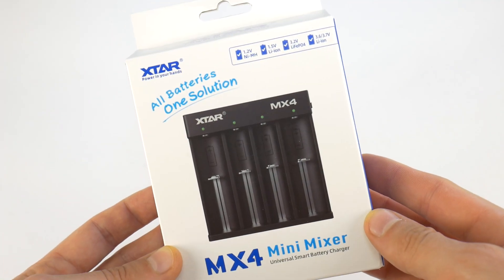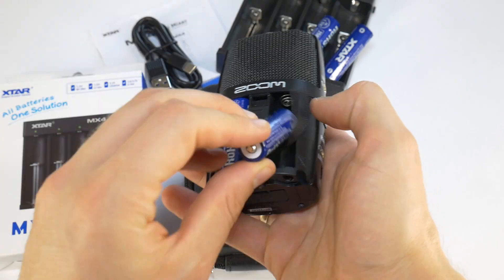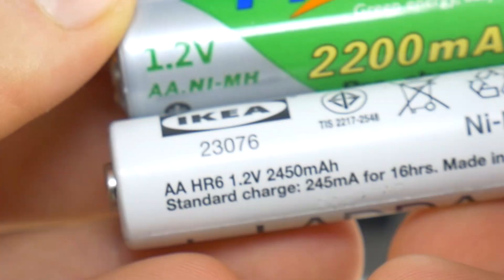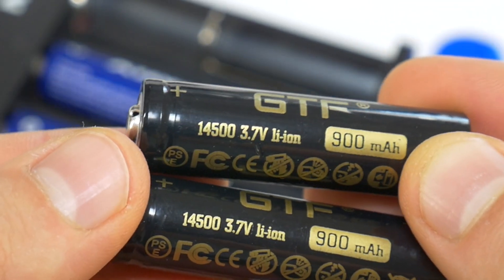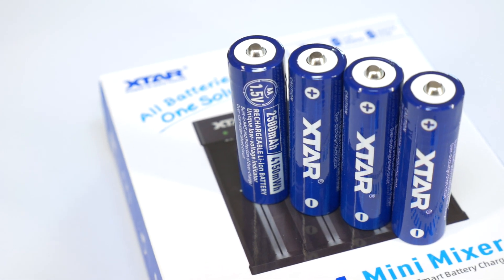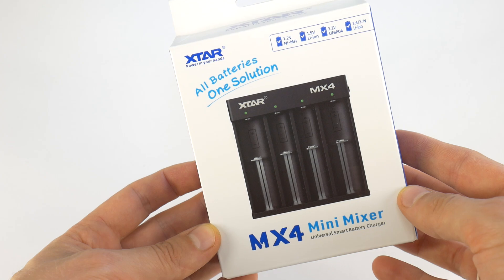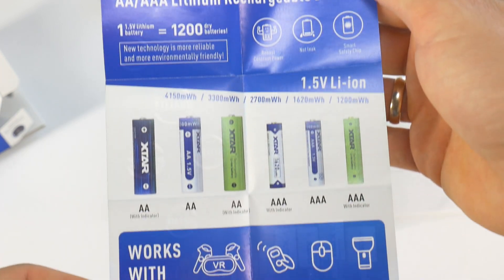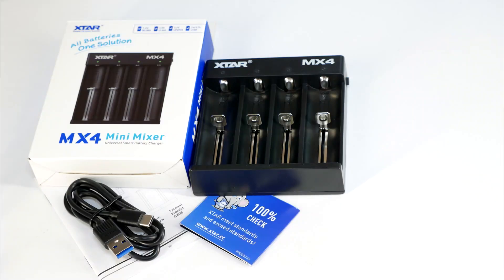XTAR 1.5V AA Li-ion Batteries: Best Alkaline Replacement?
XTAR 1.5V AA 2500mAh (4150mWh) rechargeable Li-ion batteries. These are the latest in rechargeable AA and AAA batteries, featuring a new generation of Lithium-ion technology. They include a 3-in-1 smart chip for safe charging, discharging, and protection management. For these batteries i use Xtar MiniMixer  MX4 charger.

They are very good replacement for 1.5V alkaline batteries and 1.2V NiMH batteries, offering the following benefits:
- No leakage, no corrosion, and no memory effect.
- At least 1000 recharge cycles.
- Constant 1.5V output with stable high power.
- Five times faster charging than traditional NiMH batteries.

High performance, ideal for battery-hungry devices, smart home and digital devices:
- VR game controllers, X-box controllers, game boys.
- Portable instruments, medical devices, automotive repair gadgets
- Sound locations, wireless microphones
- RC cars like Mini-Z, LEGO toys, FPV Drones, Quadcopters.
- Blink cameras, smart door locks, GPS, trail cameras.